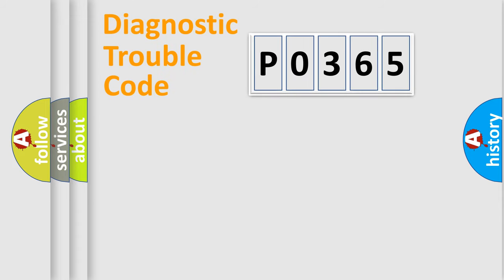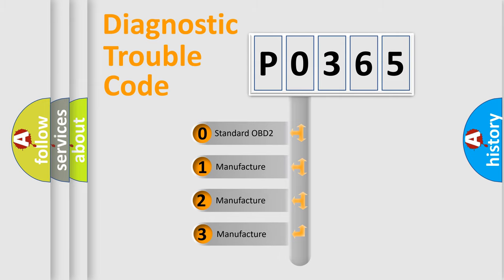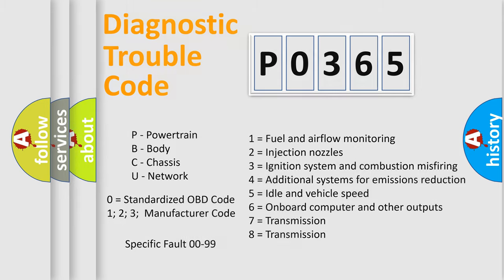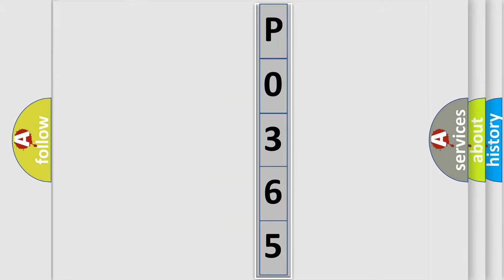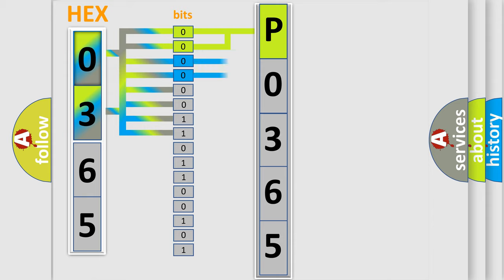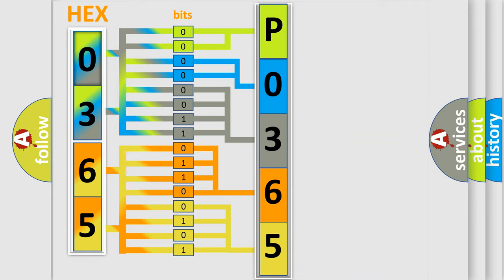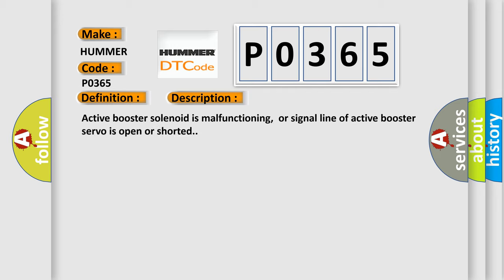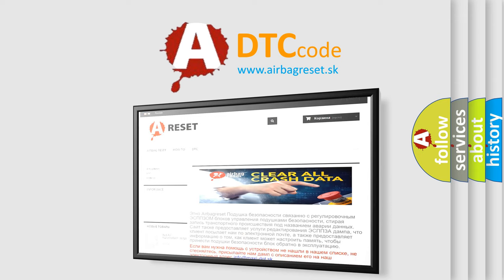DTC Hummer P0365 Short Explanation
Contents:
0:21 Basic DTC analysis according to OBD2 protocol standard.
1:48 Insight into programming
2:58 A diagnostically understandable description of the Diagnostic Trouble Code
3:05 Basic error definition

Make:
HUMMER
Code:
P0365
Definition:
ABS Active Booster
Description:
Active booster solenoid is malfunctioning,  or signal line of active booster servo is open or shorted.
Cause:
• Harness or connector• Active booster• ABS actuator and electric unit (control unit)